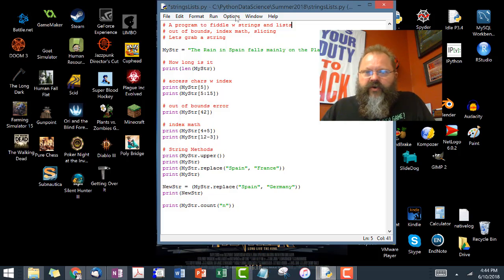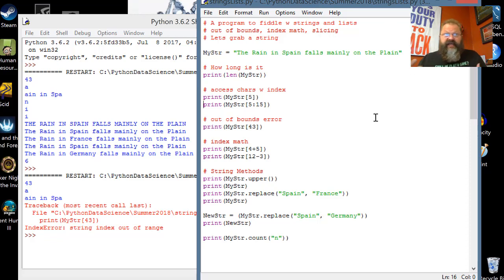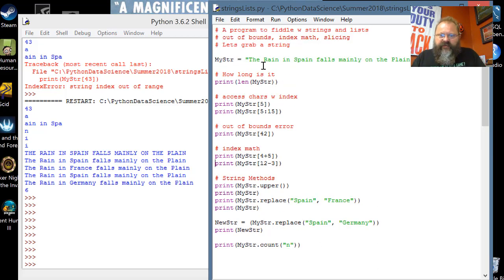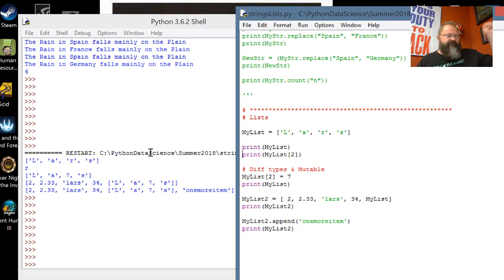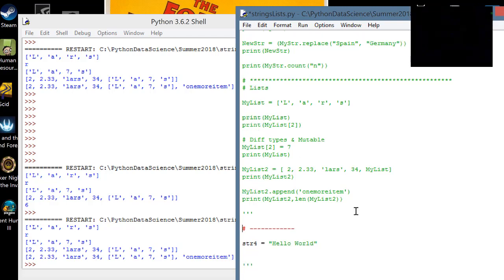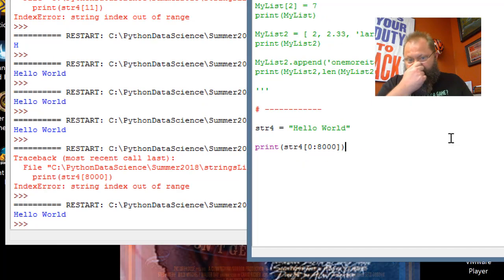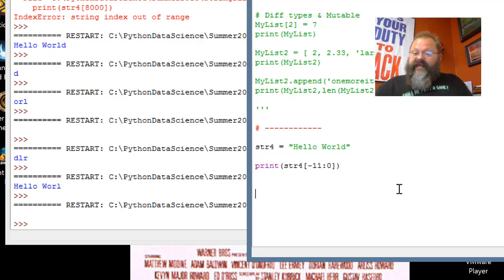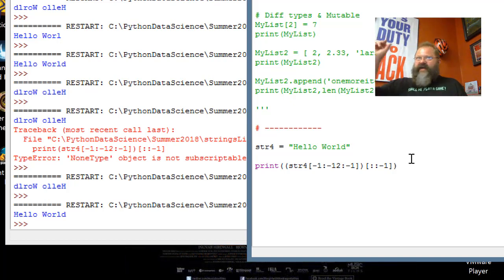SUMMER! PMDS Unit 2 Review Video 1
Strings, Lists and a bit of fun with slicing into strings